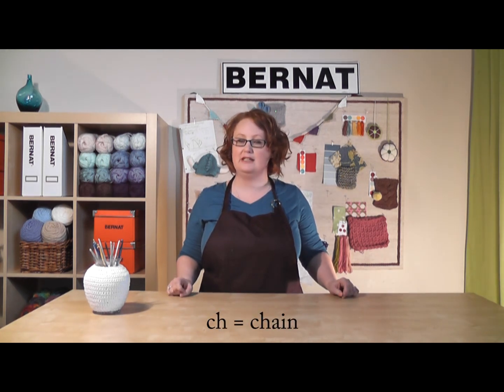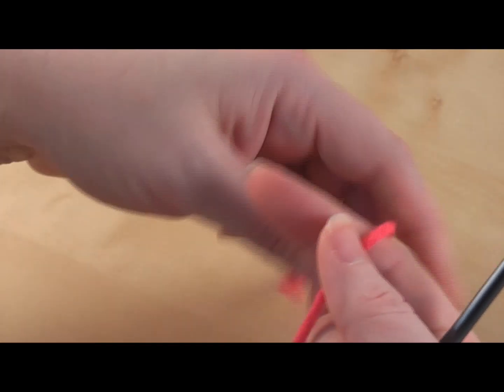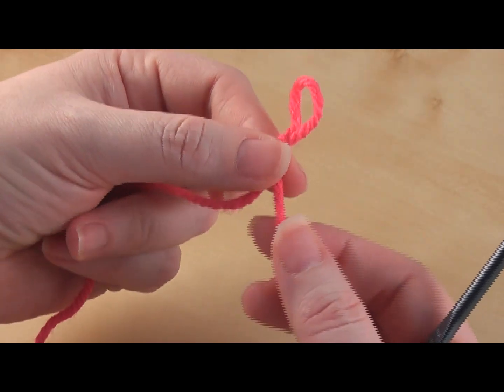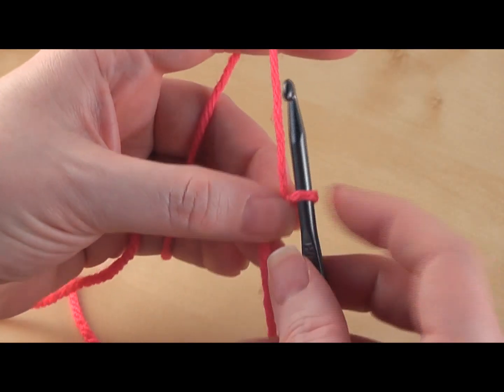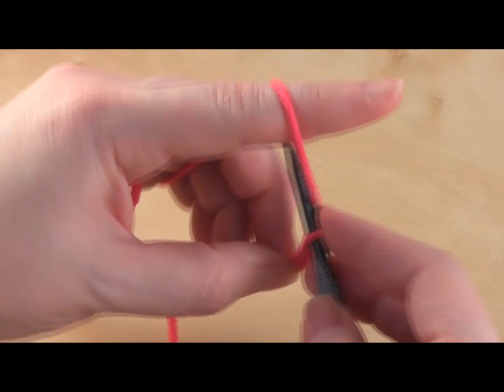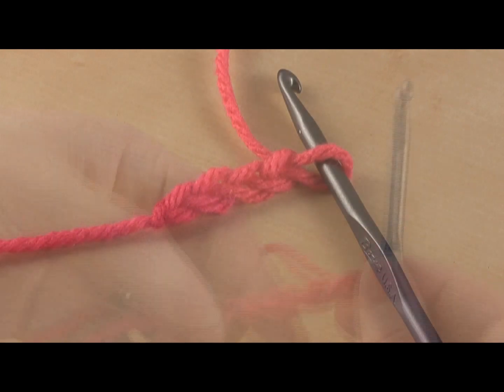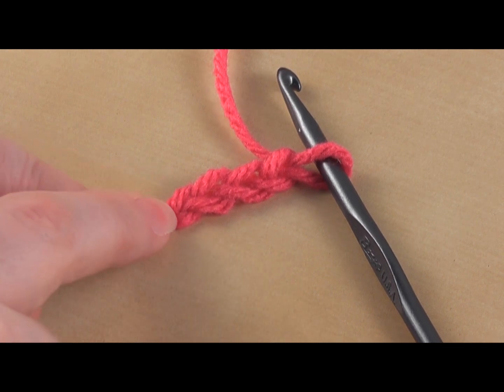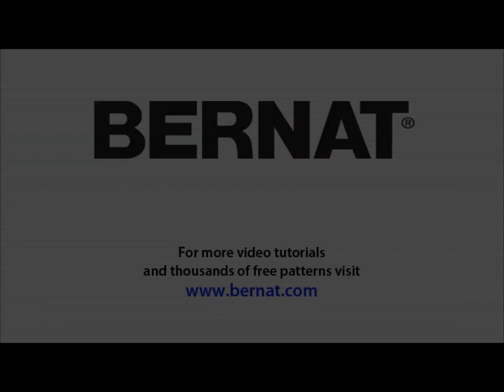How to: Chain (ch)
How to create a foundation chain in crochet.